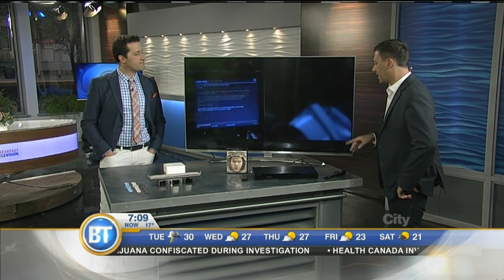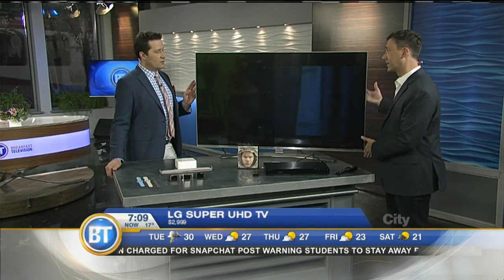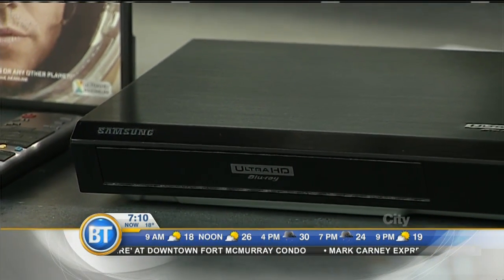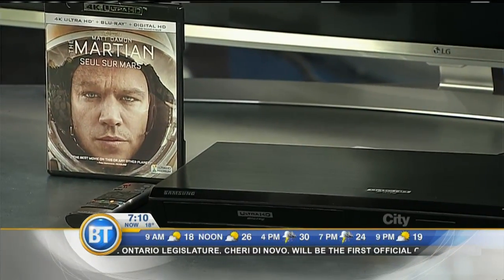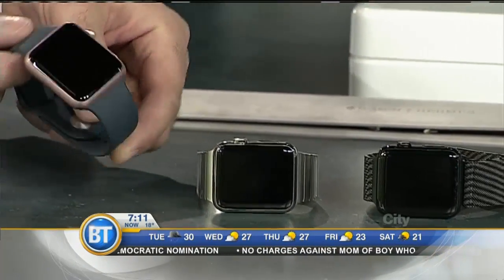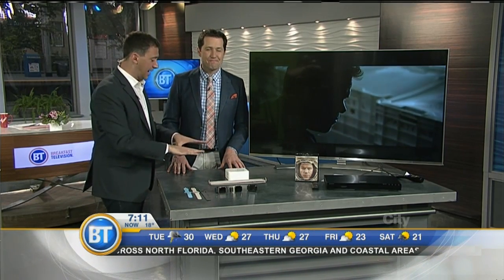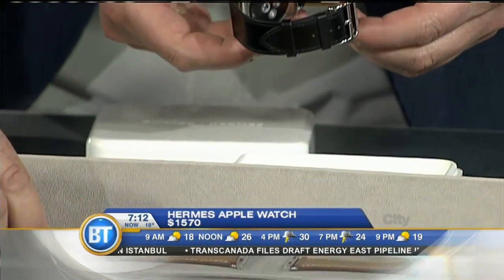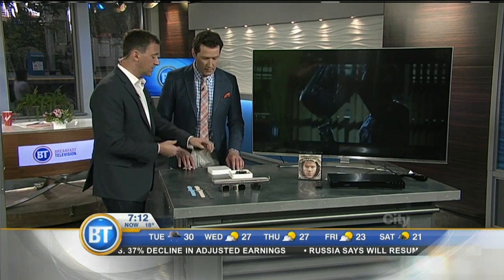Gadget Guy's Father’s Day Gifts 3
PART 3:
Father’s Day is less than 2-weeks away. Our Gadget Guy Mike Yawney with a look at some gift ideas.